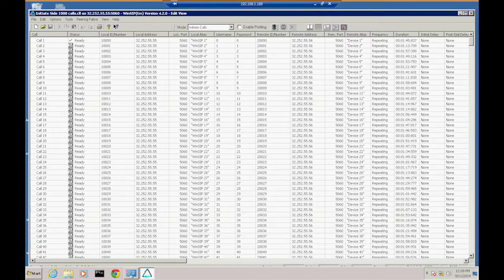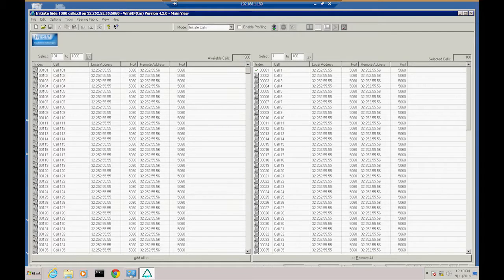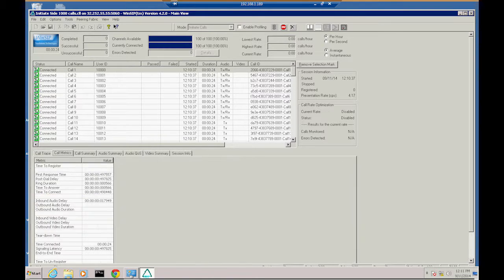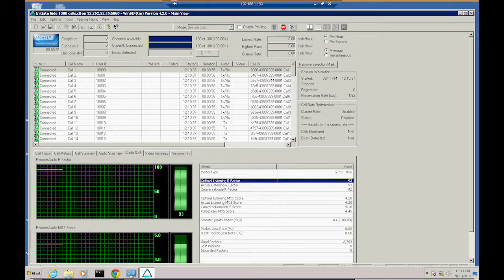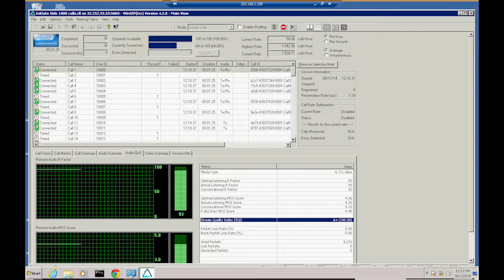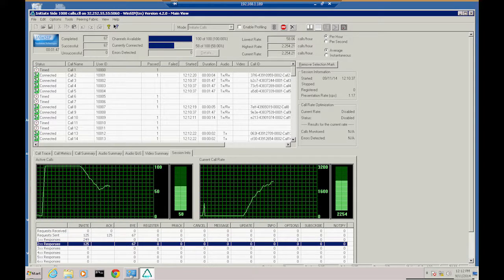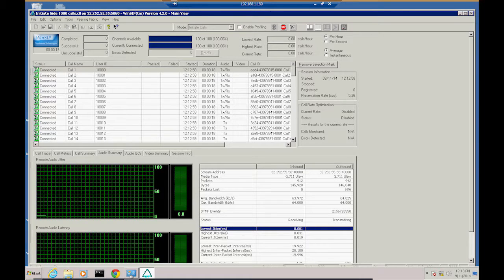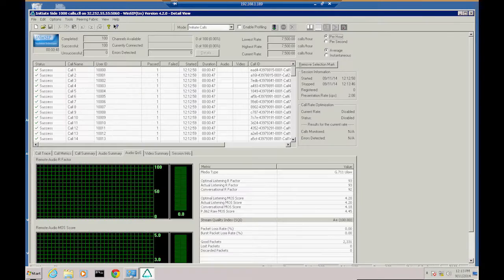WinSIP Basic Calls